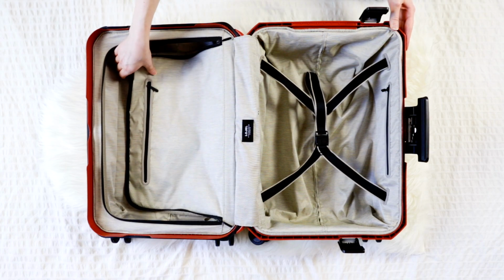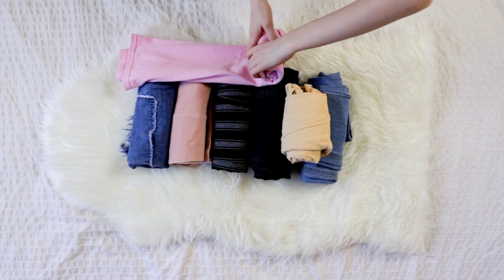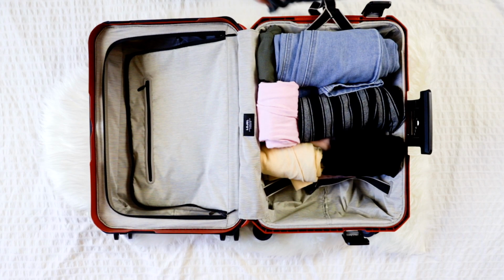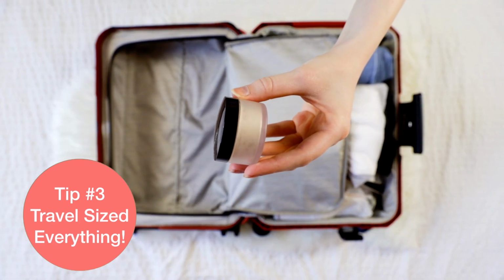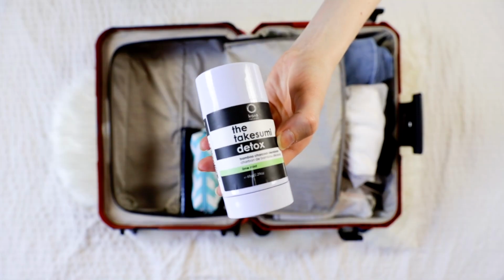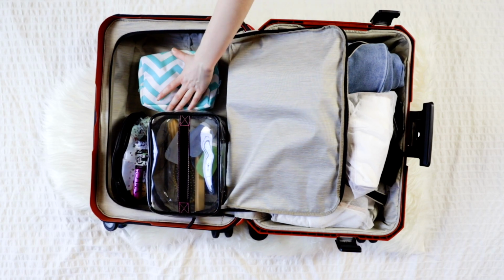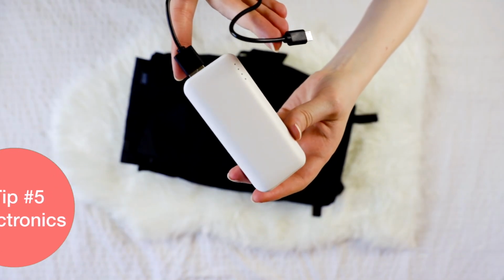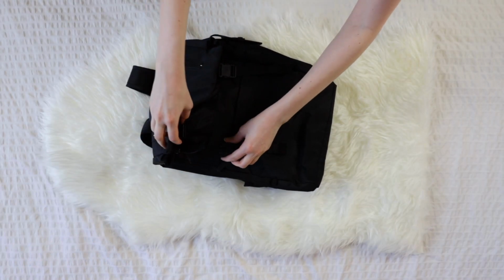Pack With Me + Packing/ Travel Tips & Hacks ✈️ | Sam Edwards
I am so excited to be partnering up with LOJEL in todays video! All of my awesome luggage is from there and I couldn't be more thrilled to talk about their products with you all! I genuinely love this company, and I think you will too!

Make sure to check out the links to find your perfect travel items!

Travel Sized Perfume (similar)